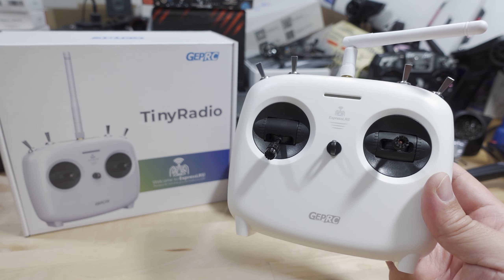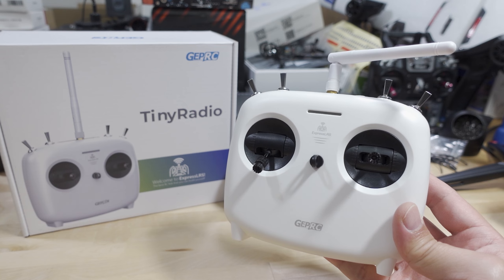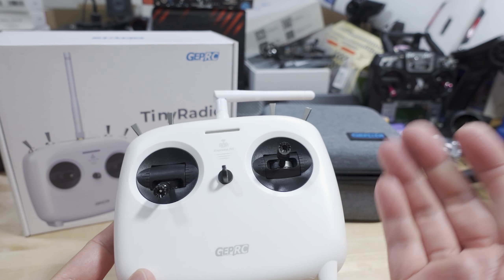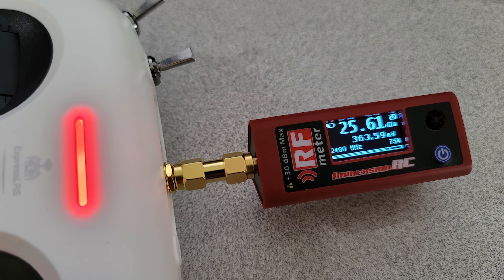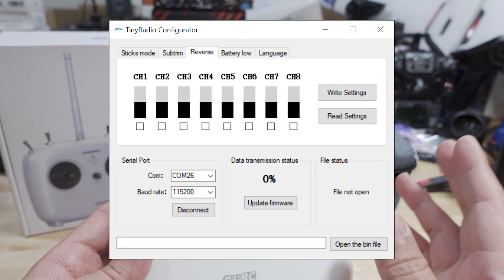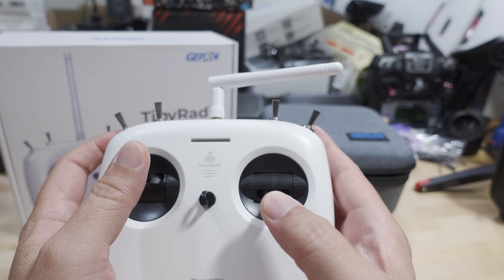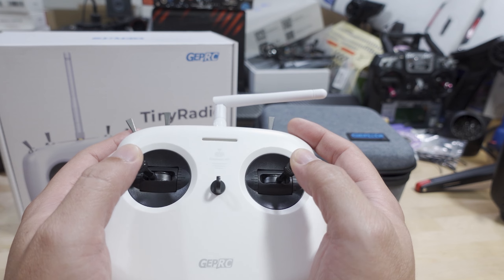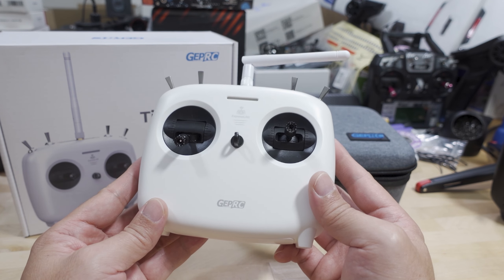GEPRC TinyRadio ELRS Budget Class Radio 📻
Toys Hobbies and Robot：BGRCNew11  11%OFF (new customer)
RC Drones ：BGRCDrones6    6%OFF
RC Parts ：BGRCParts8     8%OFF
Eachine ：BGRCEachine    10%OFF

Bitcoin - 12Y5vysDMvgqX4Z7h7iRTsgwWoCNwv9MPs
Ethereum - 0xD8f3758678F3d93539F804e36811f0A04B0D047F
Litecoin - LcyGPS2f3NZxWU6BRkCJ5qdk1zV6jUCtn8